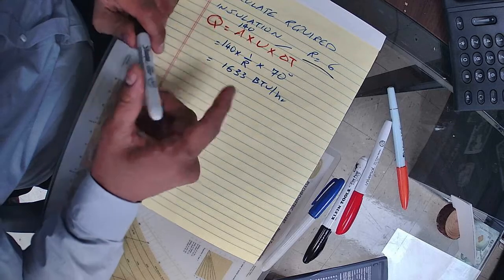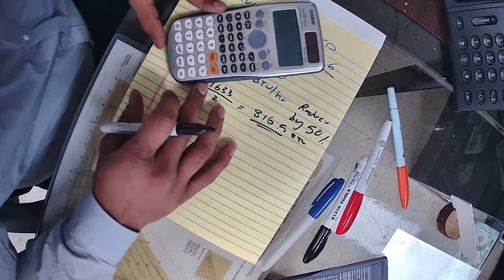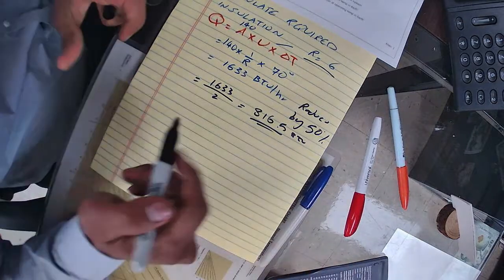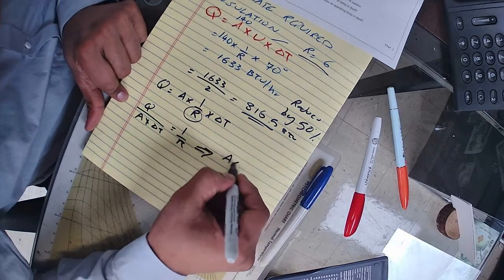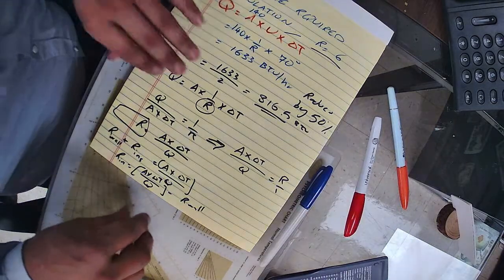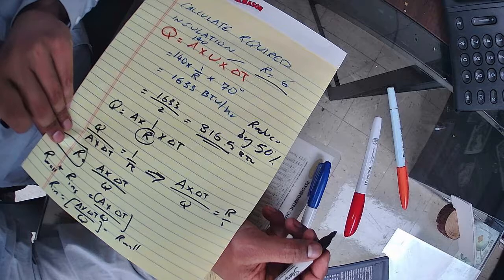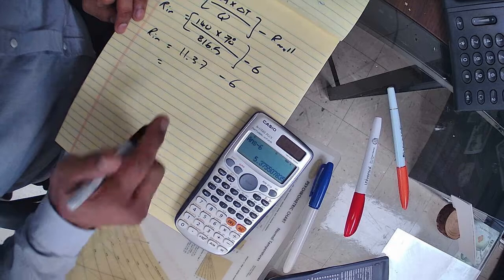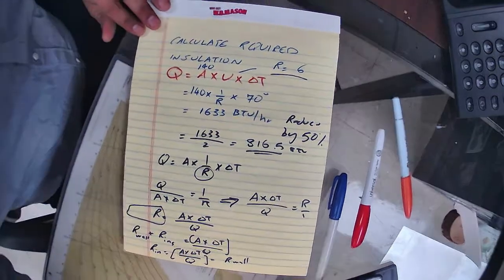EST-205- insulatino calcuations